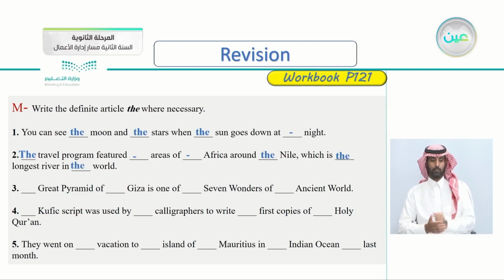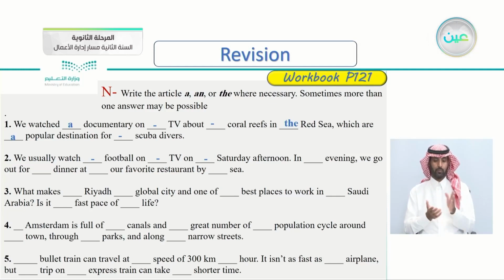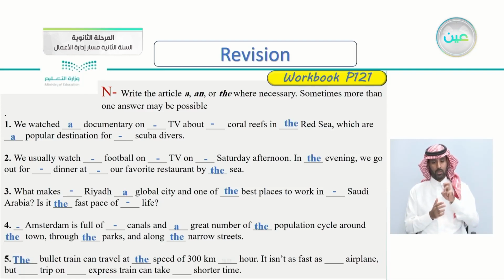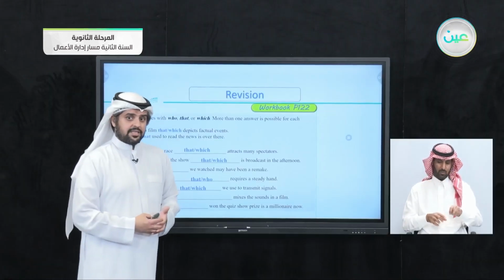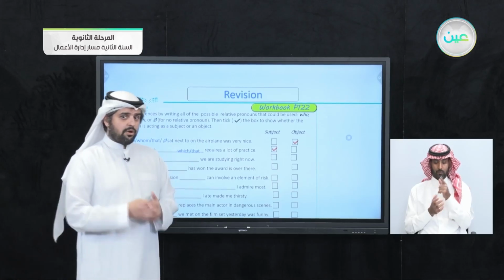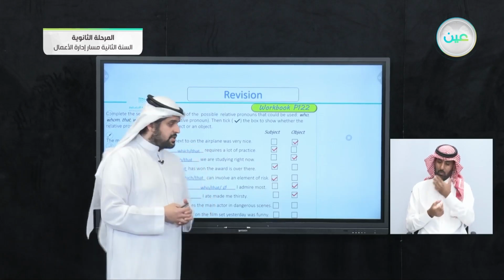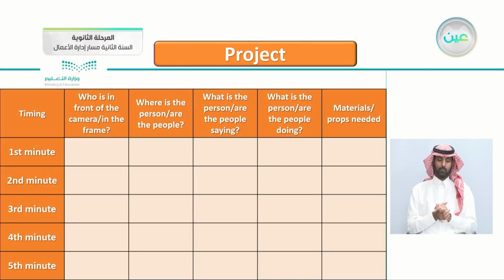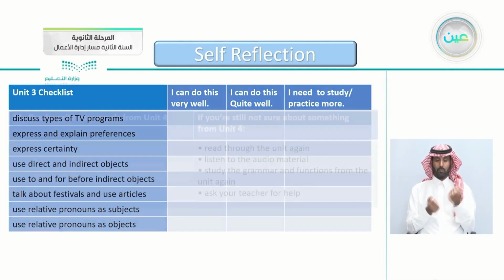"Unit 4: TV Around the World- Project & Self Reflection12 (PP. 60-61) - اللغة الإنجليزية (2-1)"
الحصة الثالثة - الاثنين - الأسبوع الحادي عشر - مسار إدارة الأعمال - السنة الثانية